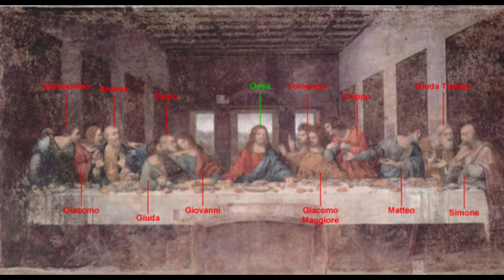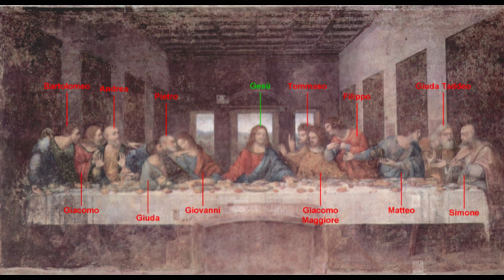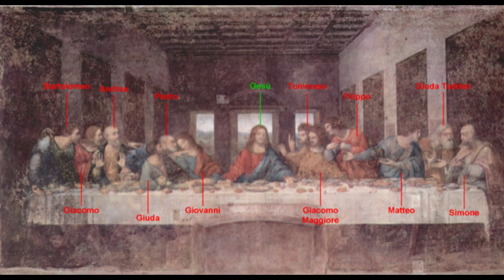Leonardo da Vinci – The Last Supper (1495–1498)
Step into the world of Leonardo da Vinci and uncover the mysteries of his monumental masterpiece, The Last Supper (1495–1498).
Painted on the refectory wall of the Santa Maria delle Grazie monastery in Milan, this work captures one of the most dramatic moments in Christian art — the moment Jesus reveals that one of his apostles will betray him.

🎨 Artwork details

Title: The Last Supper (Il Cenacolo)

Artist: Leonardo da Vinci (1452–1519)

Year: 1495–1498

Medium: Tempera and oil on plaster (mural)

Dimensions: 460 × 880 cm (≈ 15 × 29 ft)

Location: Santa Maria delle Grazie, Milan, Italy

Art period: High Renaissance

In this short video, discover:

The symbolism behind the gestures and expressions of each apostle

How Leonardo’s mastery of perspective and composition transformed religious art

The hidden meanings and scientific precision woven into the scene

Why The Last Supper remains one of the most studied and reproduced paintings in history

Whether you’re an art lover, historian, or simply curious about Leonardo’s genius, this quick exploration reveals how one mural forever changed the language of Western art.